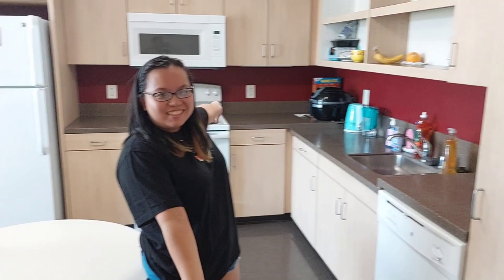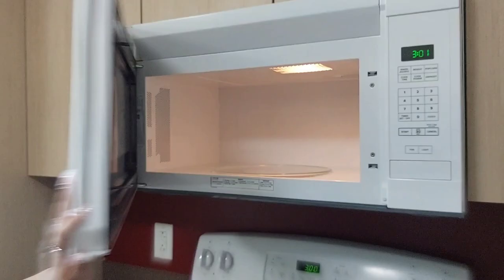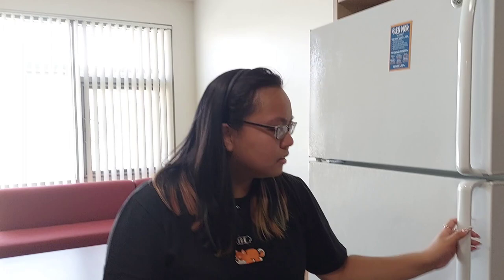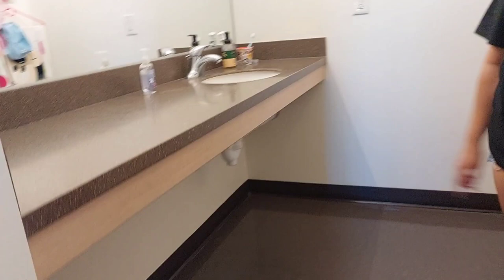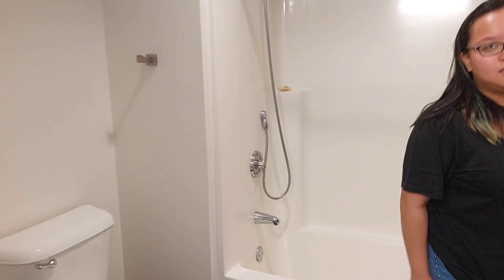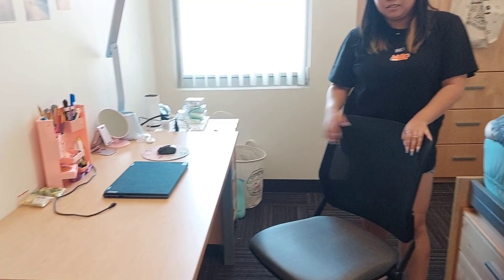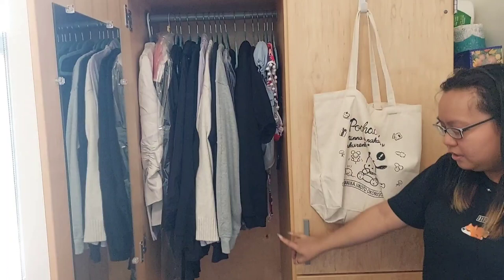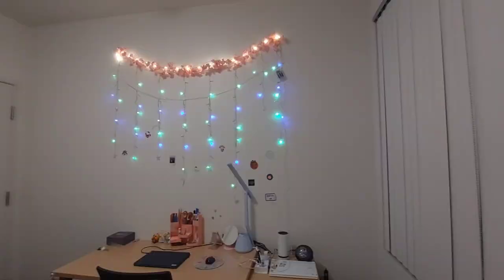UCR Glen Mor Apartment Tour 2023!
Here's an apartment tour of what Glen Mor looks like on the inside! I live in the new buildings of Glen Mor.